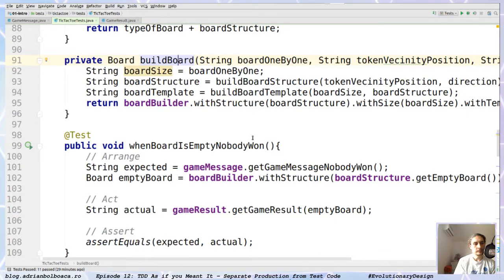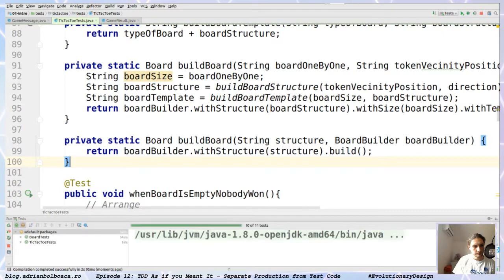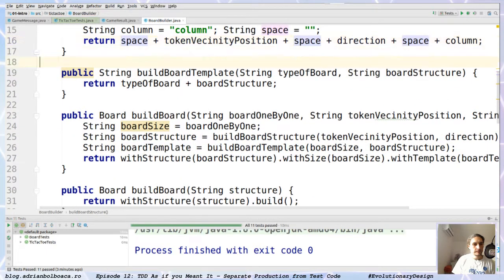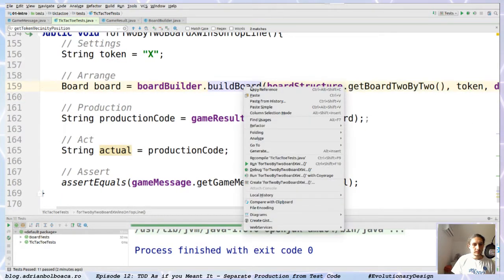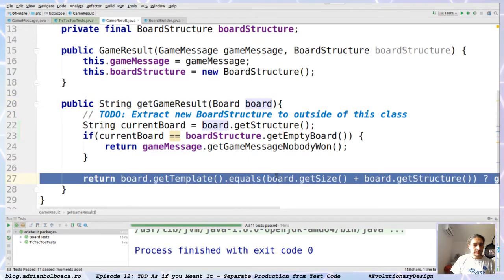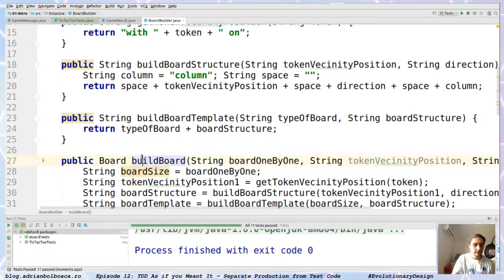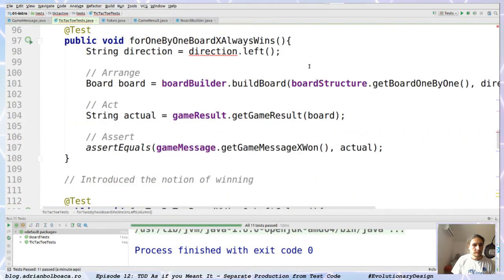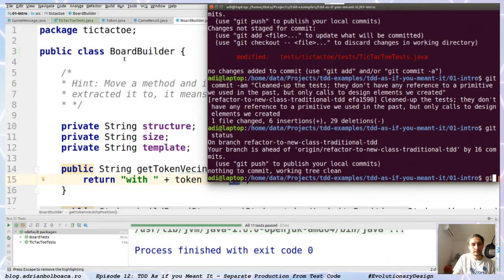Tdd as if you Meant It: Episode 12 --- Separate Production from Test Code